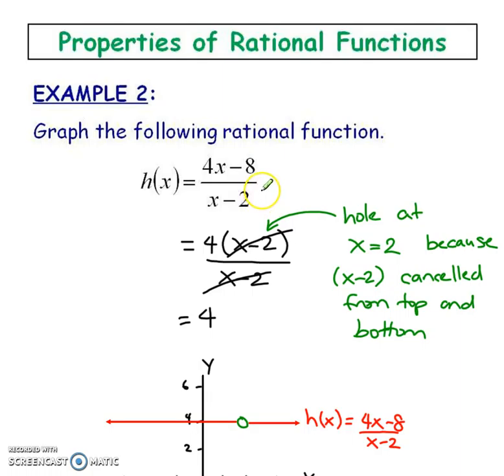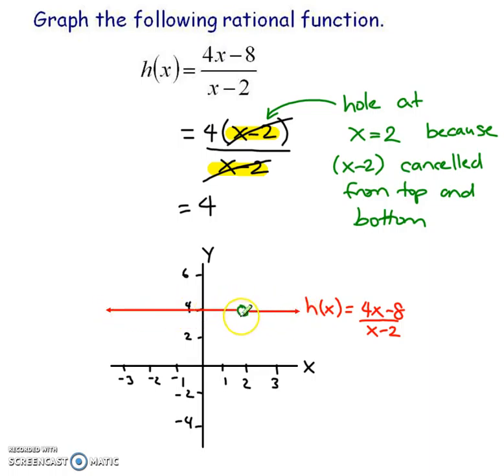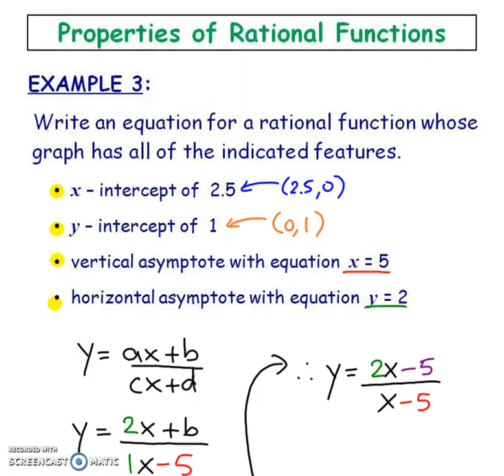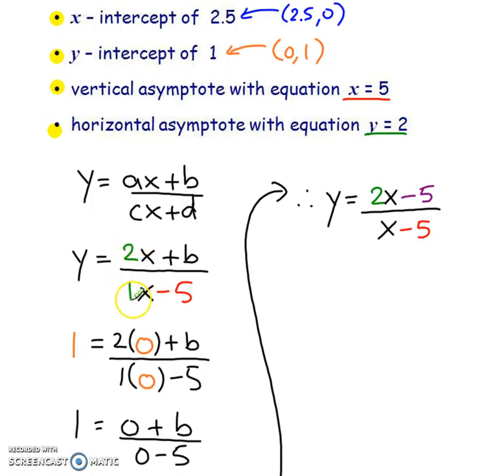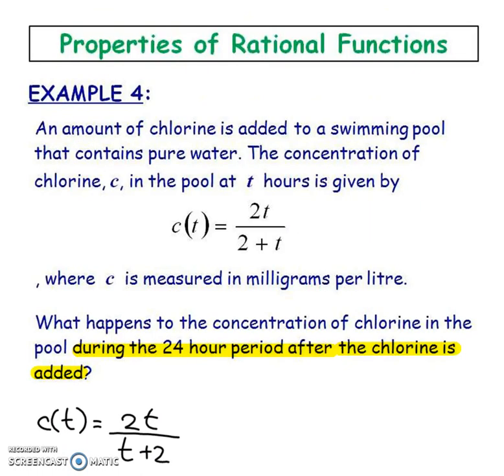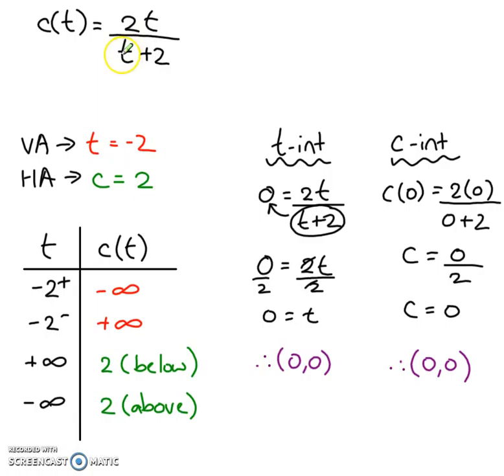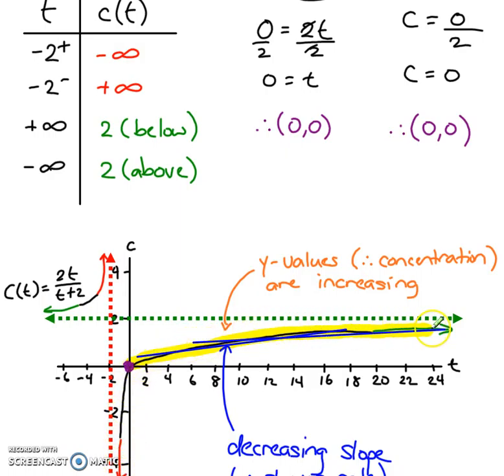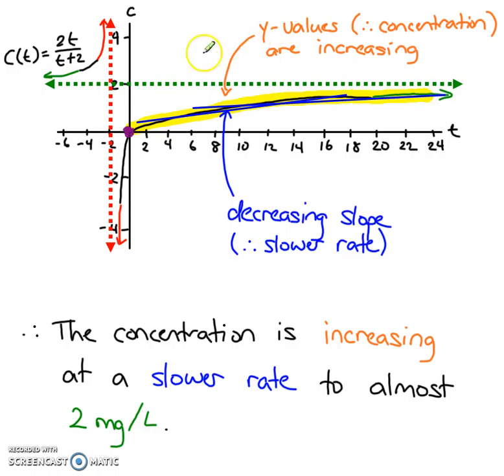3.3 - Examples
Description